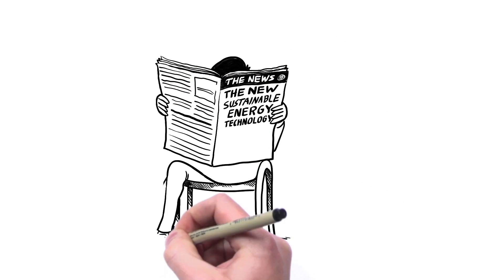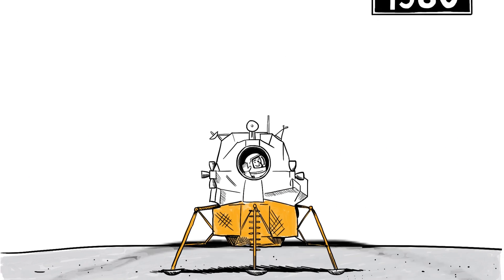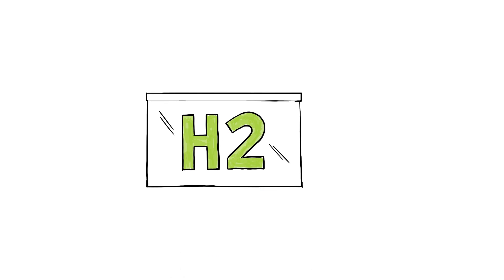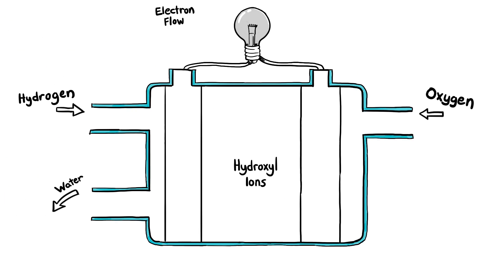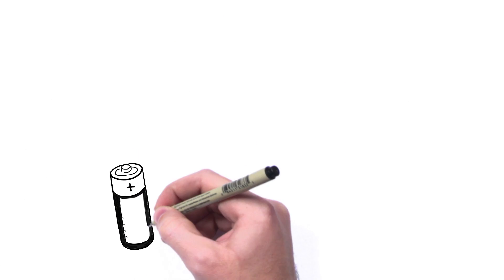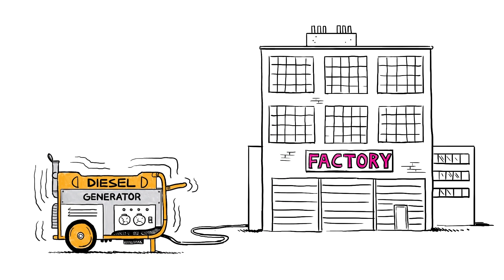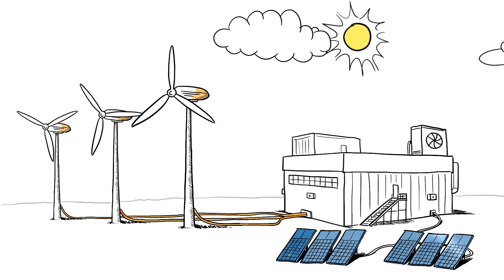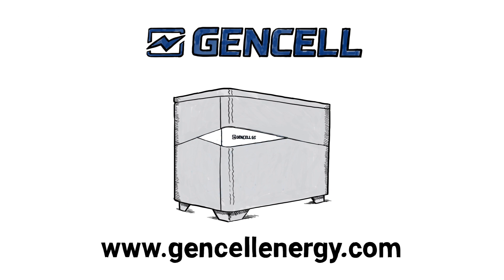How Hydrogen Fuel Cells Work - GenCell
A brief history of fuel cells, how they work and why they are a big deal.
To download GenCell's white paper: The Big Deal with Fuel Cells to go